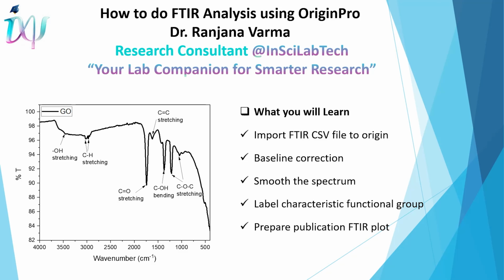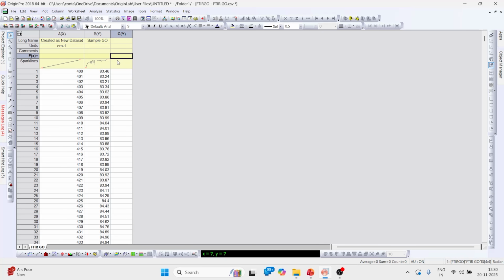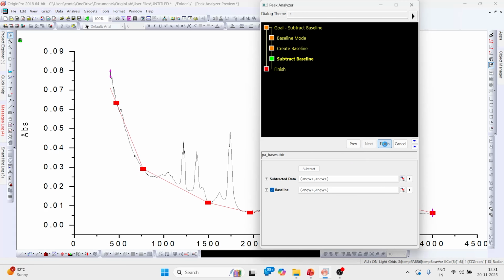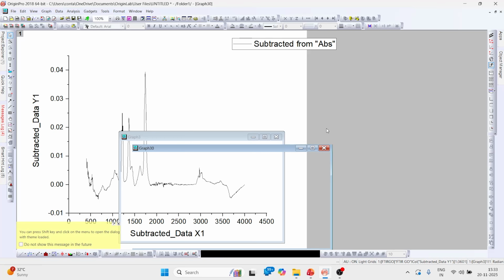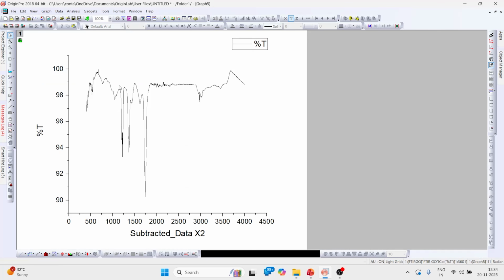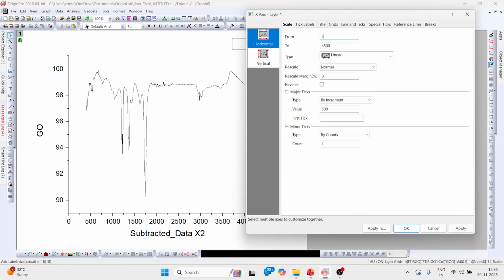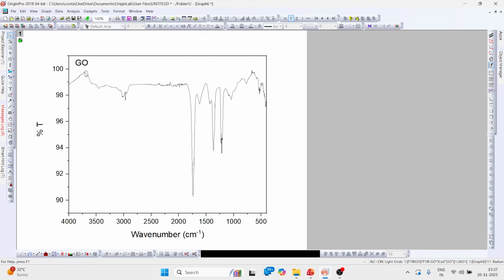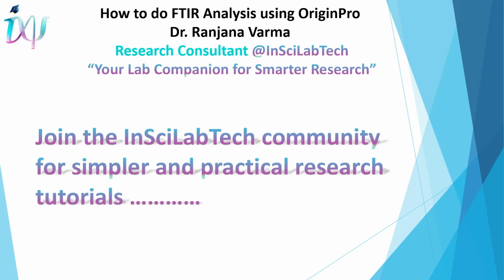FTIR Analysis in OriginPro | Baseline Correction, Smoothing, Peak Labeling | Graphene Oxide Tutorial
In this detailed FTIR tutorial, expert researcher Dr. Ranjana Verma walks you through a complete FTIR analysis workflow in OriginPro — from raw data to publication-ready plots.

This video is part of InSciLabTech’s new initiative “For Researchers by Researchers”, where real scientists share the exact methods they use in their own research work.

1. Importing FTIR raw data into OriginPro
2. Correctly converting % Transmission → Absorbance for baseline correction
3. Applying a realistic, user-defined baseline
4. Fixing negative absorbance values (two scientific methods explained)
5. Smoothing spectra using the Savitzky–Golay method
6. Converting processed data back to % Transmission
7. Professional plot formatting and axis labeling
8. Peak identification and labeling for Graphene Oxide
9. Exporting high-resolution (300 DPI) images for research papers & theses

⏱️ Chapters

00:00 Initiative Introduction & Content
00:40 Importing FTIR Data
01:12 Why & How to Convert %T to Absorbance
02:35 User-Defined Baseline Correction
04:08 Fixing Negative Absorbance
05:49 Converting Back to %T
06:34 Smoothing (Savitzky–Golay)
07:40 Formatting the Graph
09:25 Labeling FTIR Peaks
10:20 Exporting the Final Plot

🛠️ Software

OriginPro 2024
(Steps apply to most older OriginPro versions as well)

🧪 Sample Used
Graphene Oxide (FTIR Spectrum)

📂 Practice Data
Please ask in the comments or visit our community hub to request the data.

This FTIR workflow applies broadly to polymers, nanomaterials, thin films, composites, organic molecules, and most other FTIR samples.

💬 Join Our Research Community
Have questions for Dr. Verma? Want to request a specific tutorial?

Tutorial by: Dr. Ranjana Verma
Initiative: “For Researchers by Researchers” by InSciLabTech